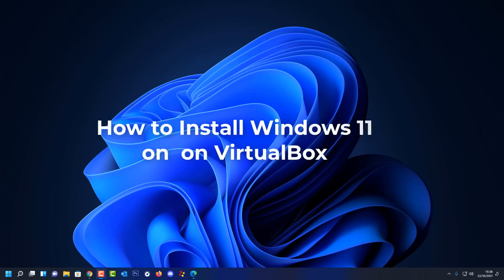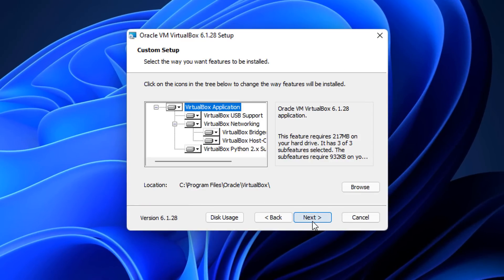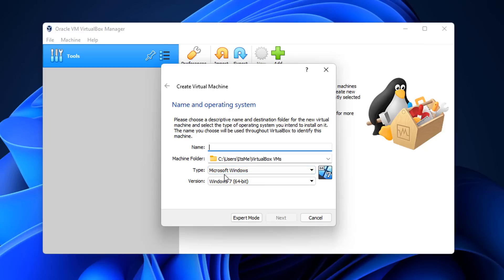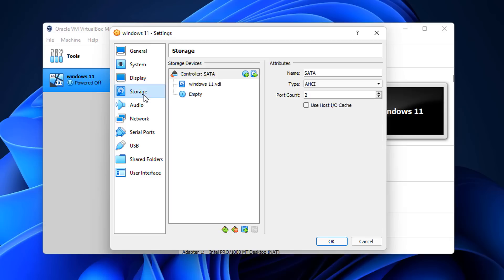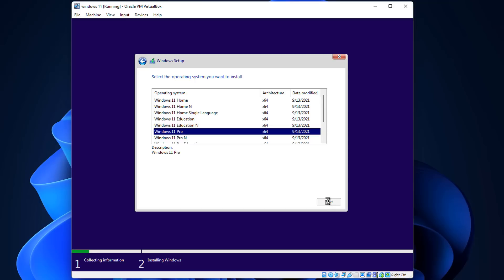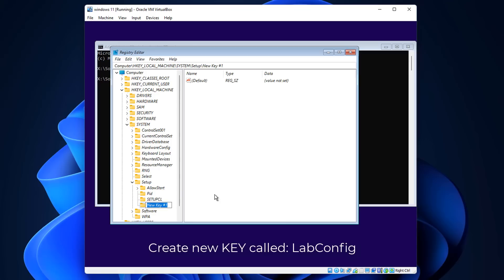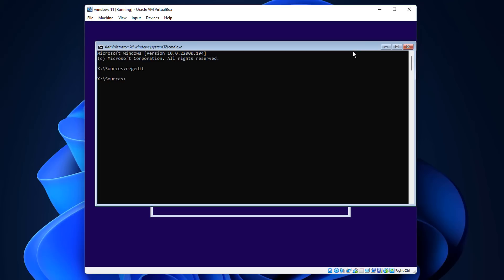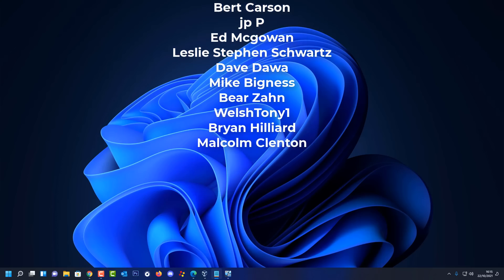How to Install Windows 11 in VirtualBox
So you are trying to install Windows 11 on VirtualBox and keep getting error This PC can't run Windows 11, It doesn't meet the minimum system requirements to install the Windows.